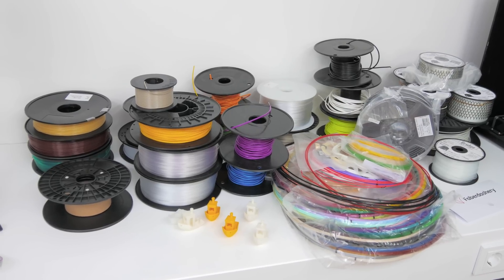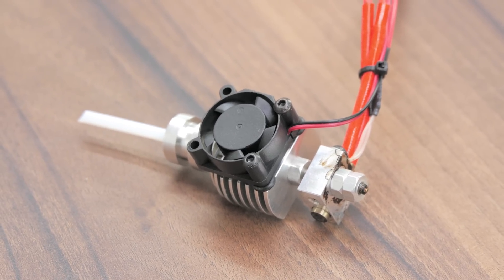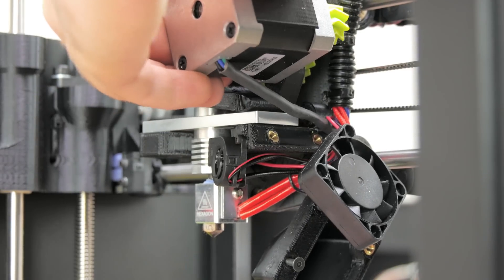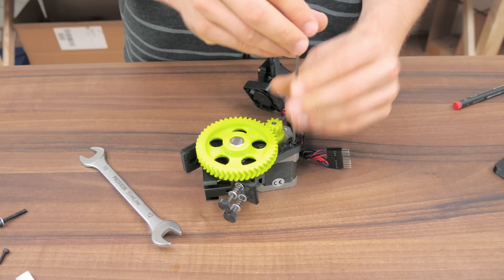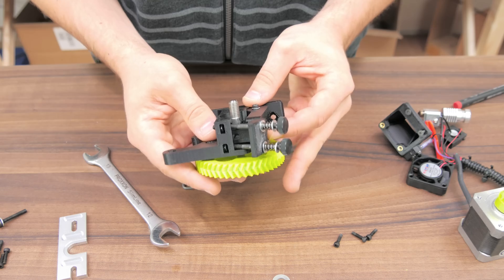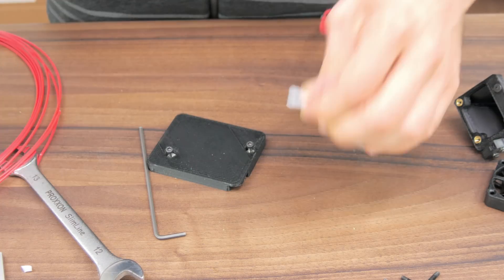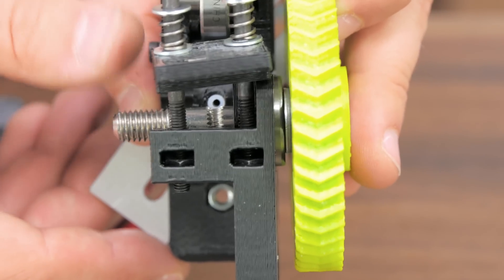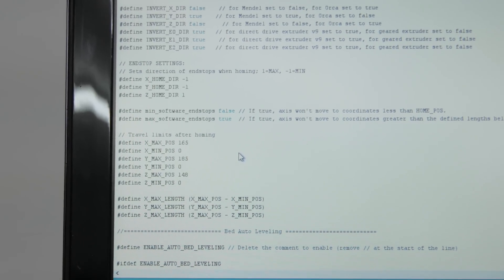Guide: Convert your 3D printer from 3mm to 1.75mm filament!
3mm and 1.75mm 3D printers are incompatible - but it's pretty easy to convert to the more modern 1.75mm standard!